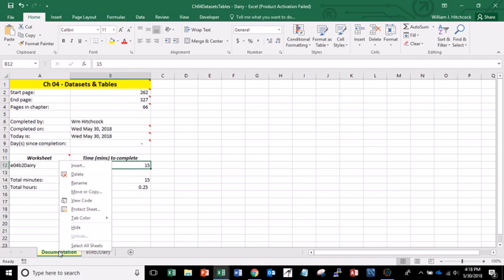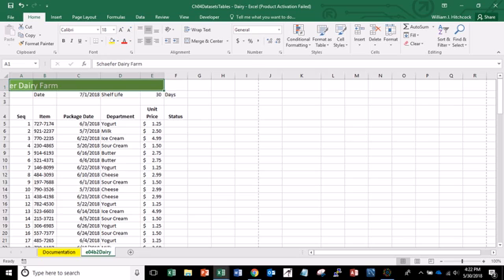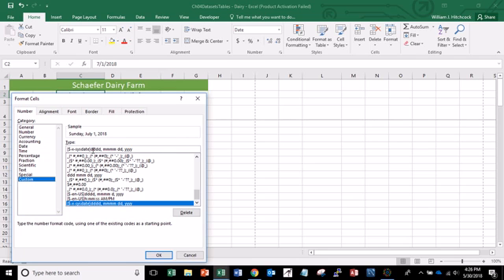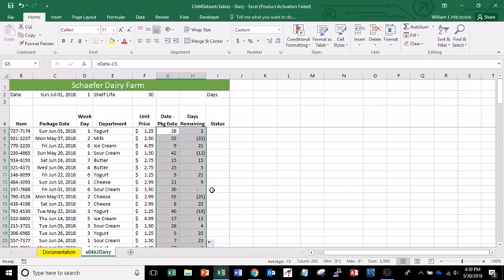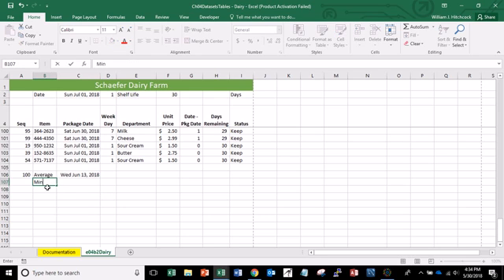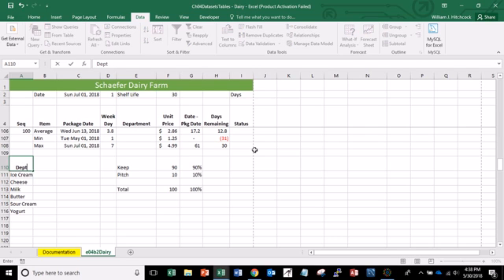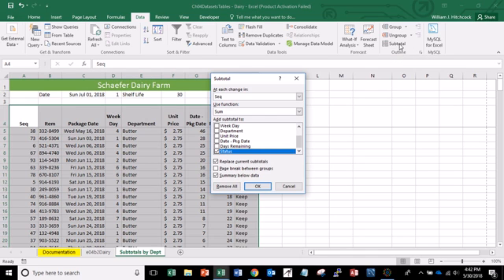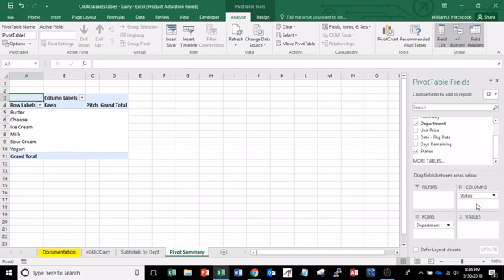Ch 04 Totals 2018 May 30